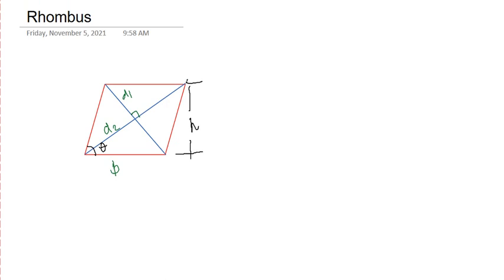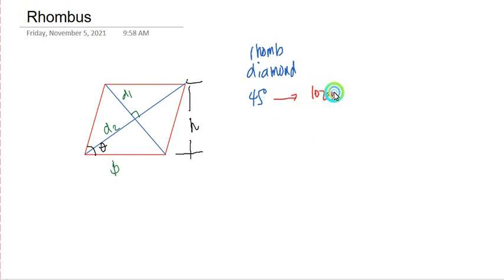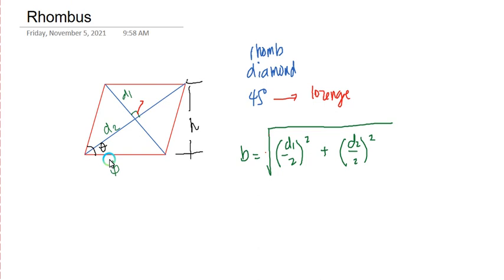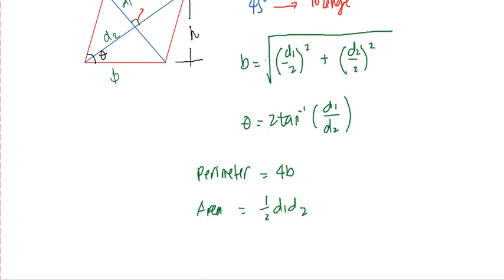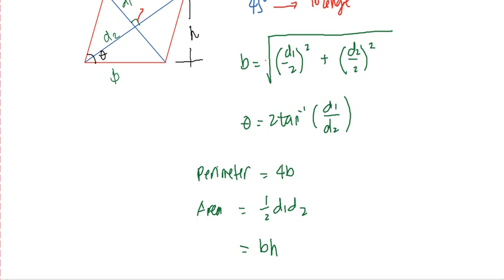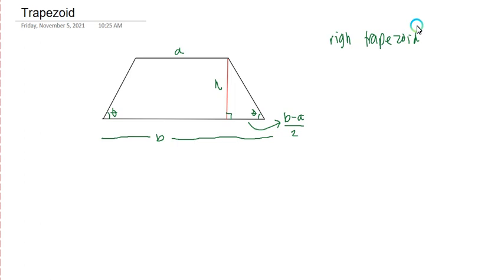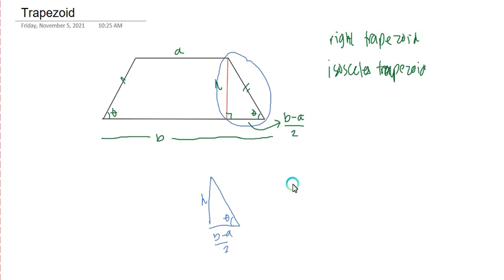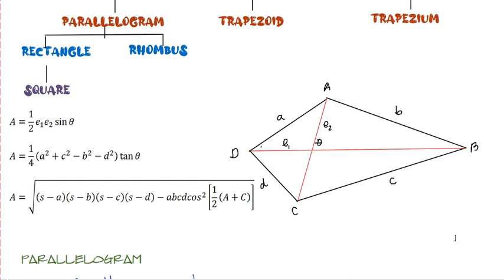Rhombus and Trapezoid